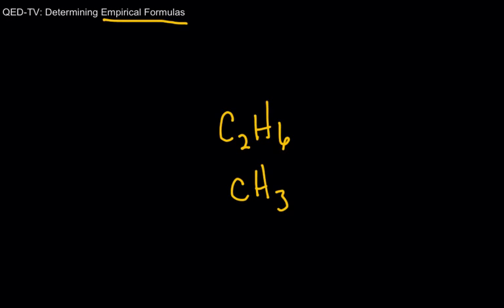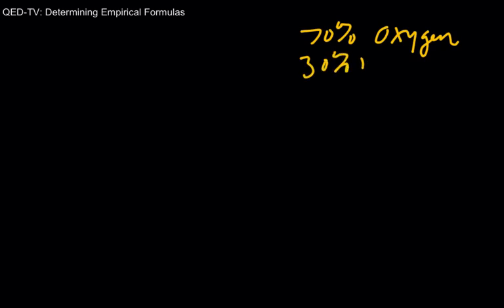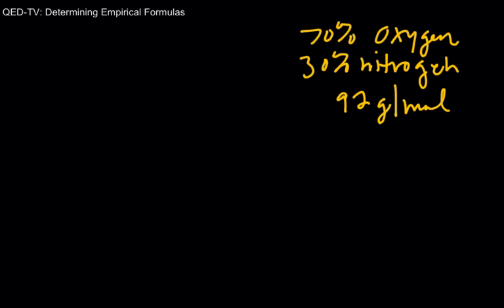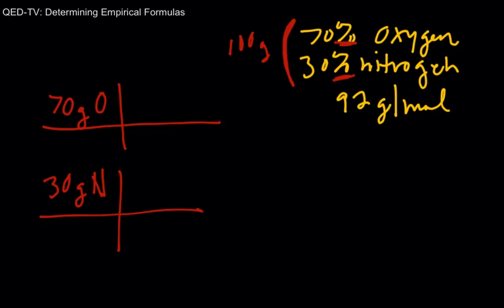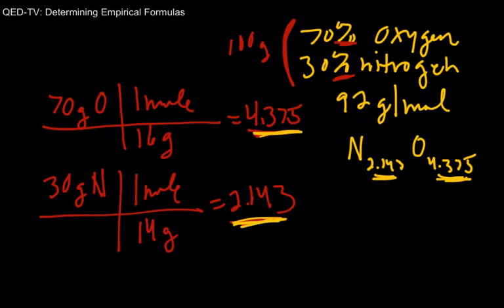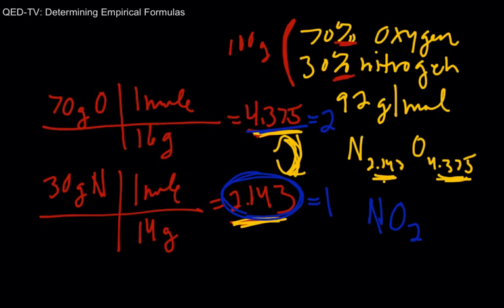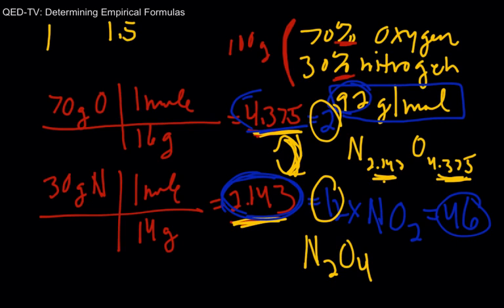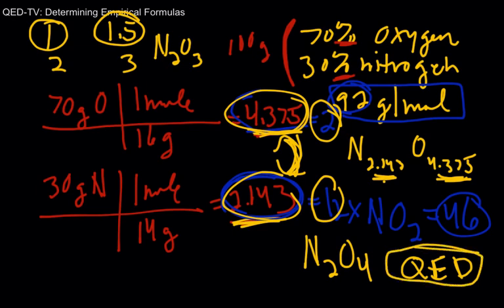Determining Empirical Formulas